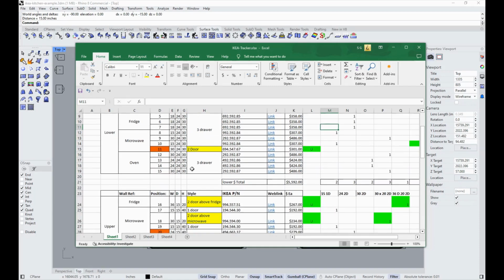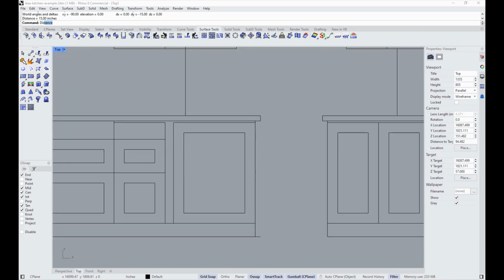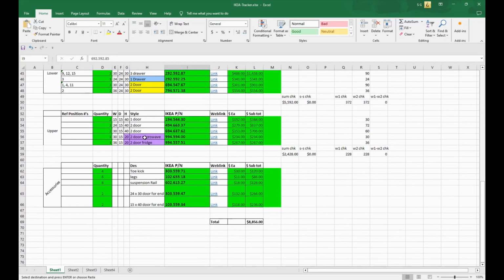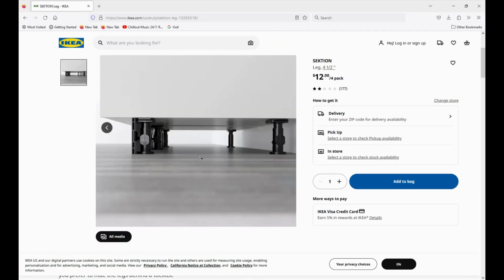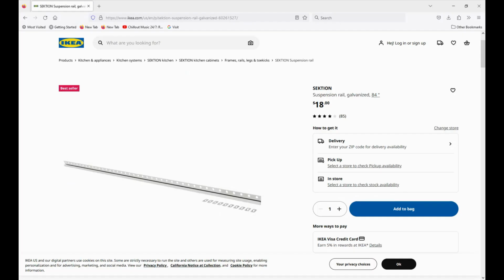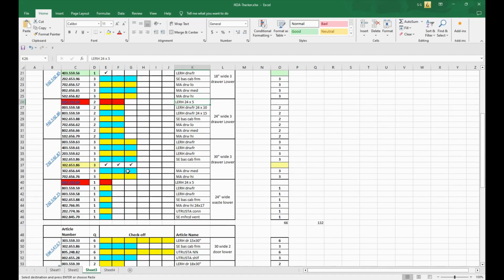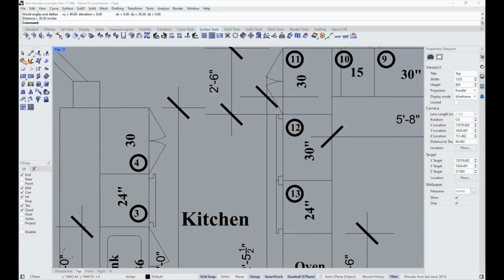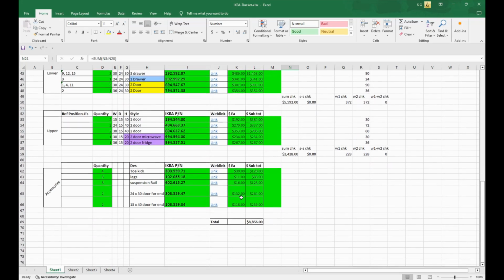IKEA Kitchen Order List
Stone Coat Epoxy 2 gal Kit

BAUER 20V Cordless, 1/2 in. Hammer Drill/Driver Kit Buy on Amazon

BAUER 20V Cordless 1/4 in. Hex Compact Impact Driver Kit with 1.5Ah Battery, Rapid Charger Buy on Amazon

Bauer Hypermax Lithium 1.5Ah Compact Battery, 20 V Buy on Amazon